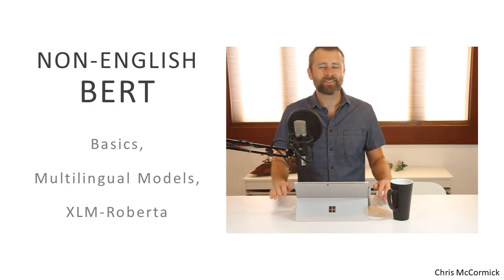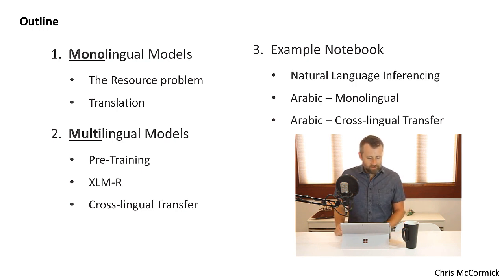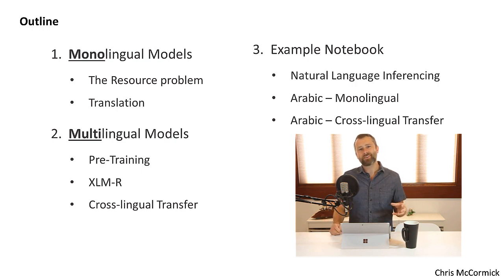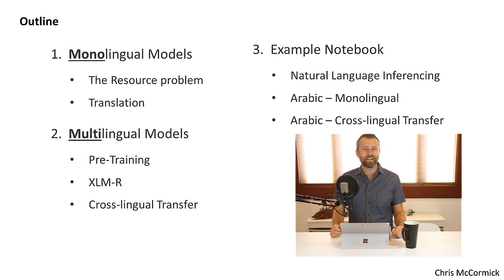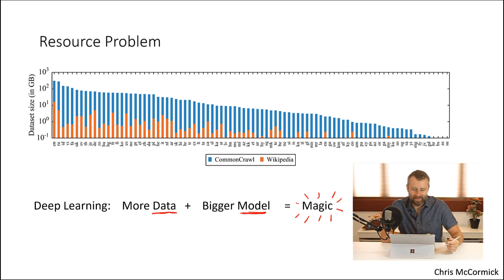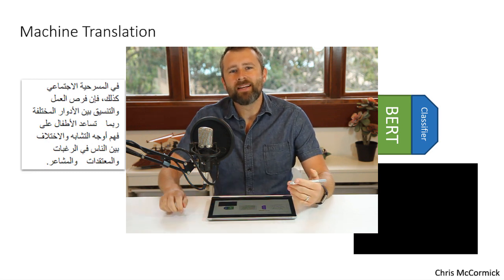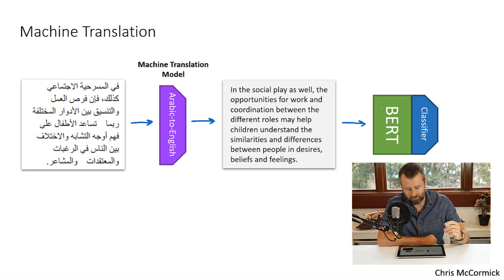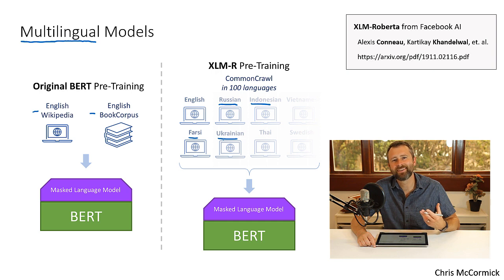Multilingual BERT - Part 1 - Intro and Concepts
This series will provide an introduction to some of the key concepts and techniques around applying BERT to another language, as well as example code implementations (built on PyTorch and huggingface/transformers).

In Part 1, I'll explain the difference between a "monolingual" model and a "multilingual" model (and why monolingual isn't just the obvious choice!), and introduce the concept of Cross-Lingual Transfer. I'll also describe a couple ways in which we can leverage Machine Translation.

I've also published a blog post version of this tutorial

Receive Updates
Sign up to hear about new content across my blog and channel